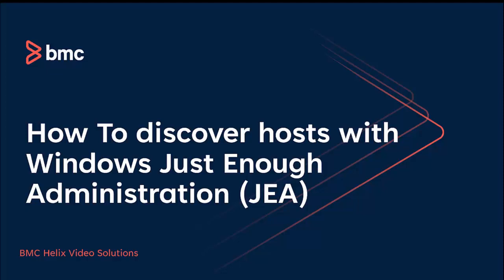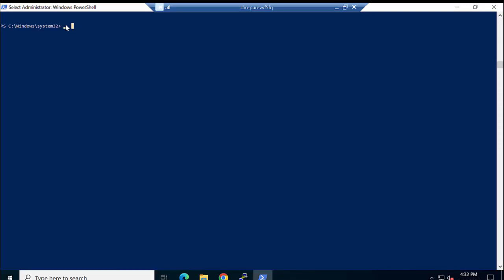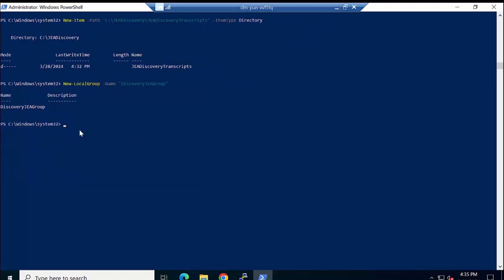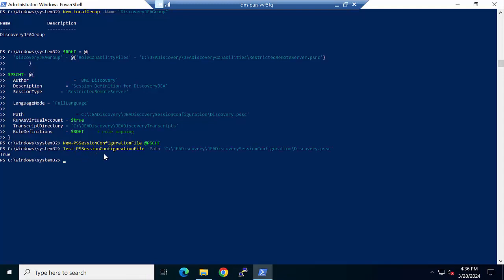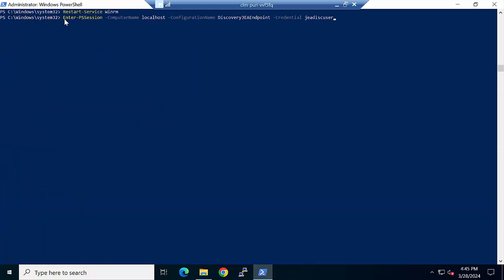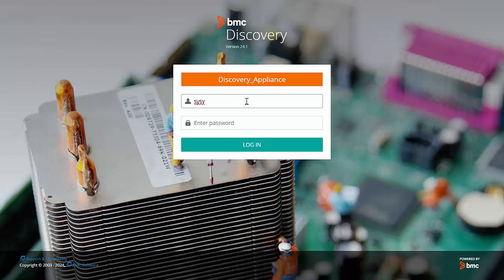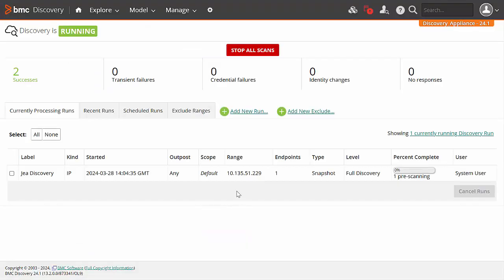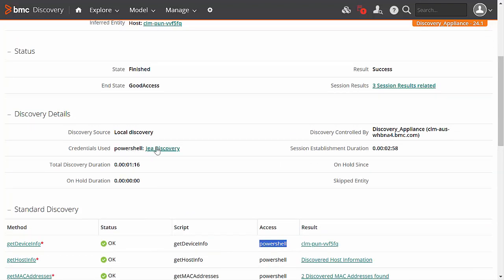BMC Discovery: How to discover Hosts with Windows Just Enough Administration JEA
How to discover Hosts with Windows Just Enough Administration (JEA).
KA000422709